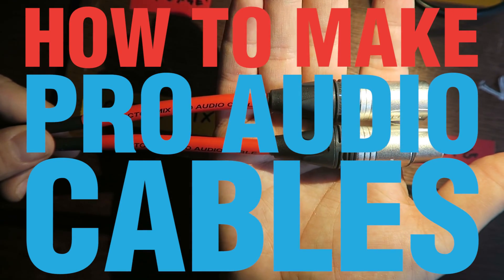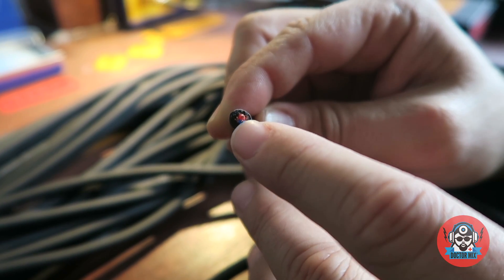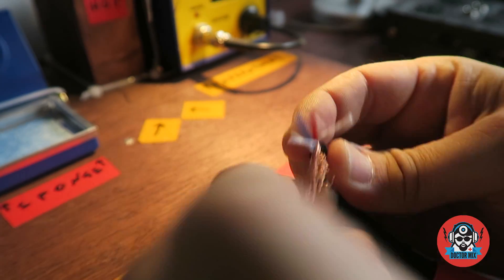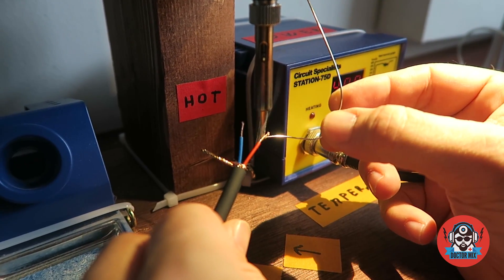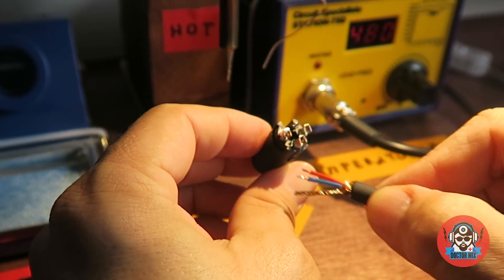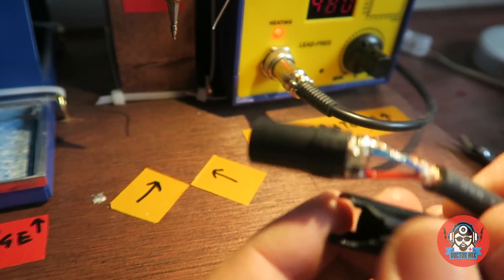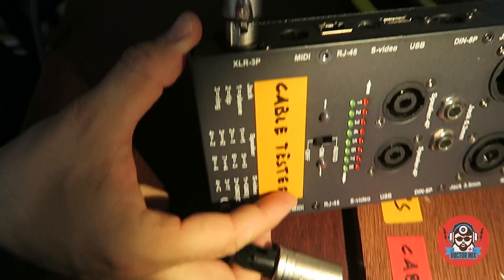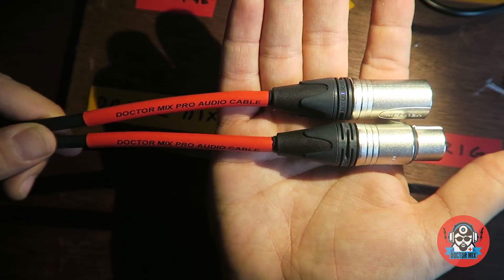How To Solder Your Own XLR Balanced Cable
Here's how to use a solder to repair or make a ne balanced XLR cable with Neutrik connectors.

If you want to know more about our mixing, mastering and production services